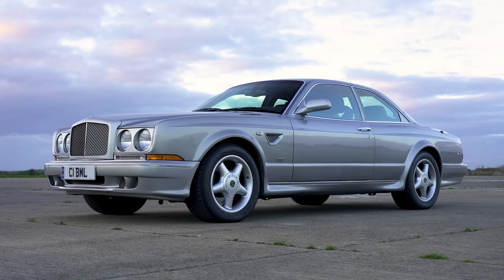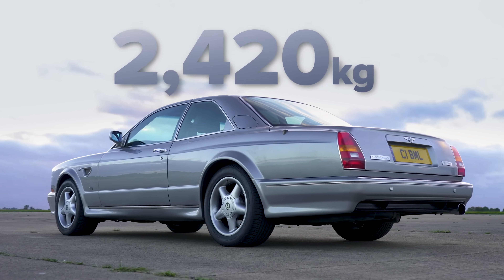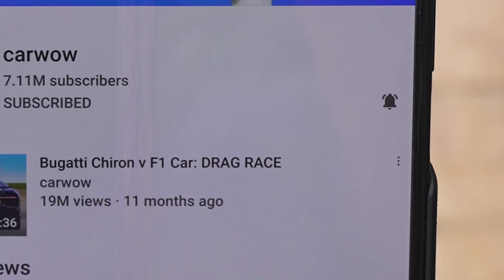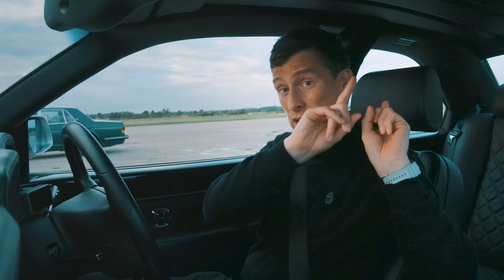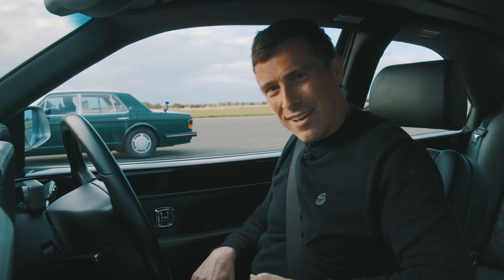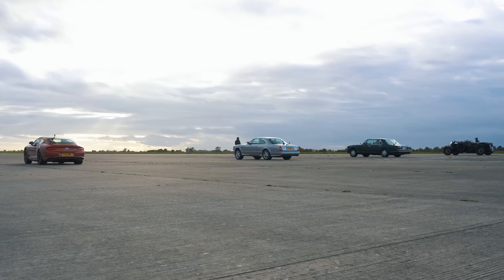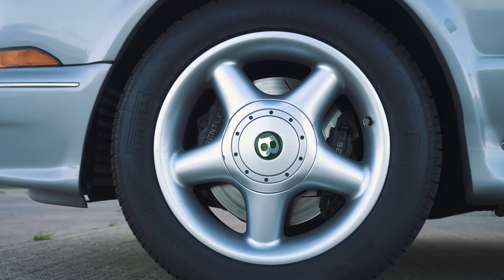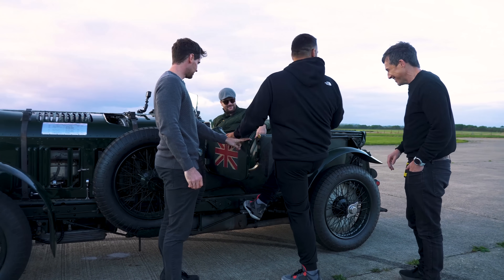Most expensive drag race EVER!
Who’s ready for an ultra-expensive, ultra-luxurious drag race?!

We’ve got our hands on four different Bentleys, and let us tell you this may be one of our most valuable races yet!

So let’s run through the line-up. Starting off we have the Continental GT Speed. It’s packing a 6-litre twin-turbo W12 that’s good for 659hp and 900Nm. It’s pretty heavy, weighing in at 2,200kg, and it’s also pretty pricey, setting you back around £225,000.

Alongside it we have the Continental R. This is powered by a 6.75-litre turbocharged V8 that can put down 420hp and 880Nm. It’s even heavier than the GT, at 2,400kg, and one of these today will set you back around £150,000.

Up next is the Turbo R. It’s got a 6.8-litre turbocharged V8 up front, which is good for 302hp and 660Nm. It’s even heavier than the last two, at 2,450kg, and one of these today will set you back around £40,000.

And then finally, we have something very special - a Bentley Blower! It’s 93 years old, it’s powered by a 4-litre supercharged 4 cylinder that’s good for 240hp and 350Nm, and it’s worth an eye-watering £20,000,000!!!

That’s right, it’s our most expensive drag race yet! But which of these beauties will cross the finish line first? There’s only one way to find out… LET’S RACE!